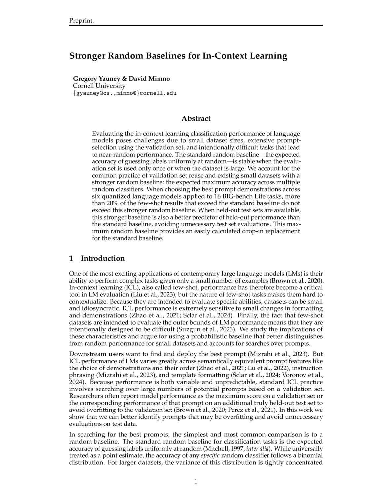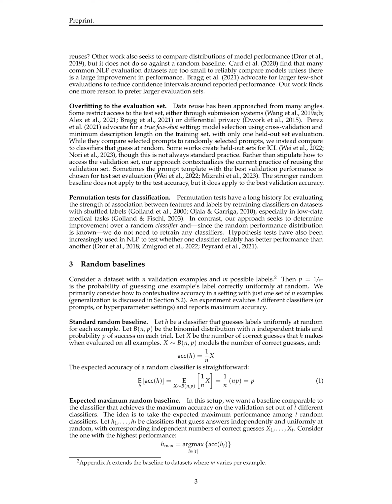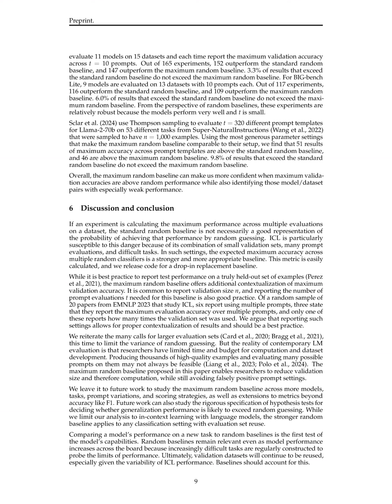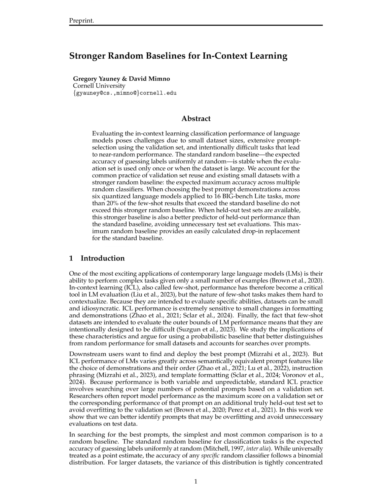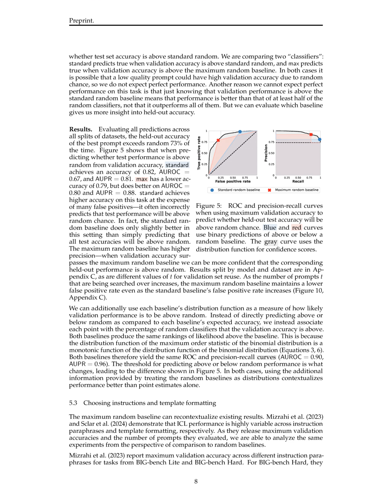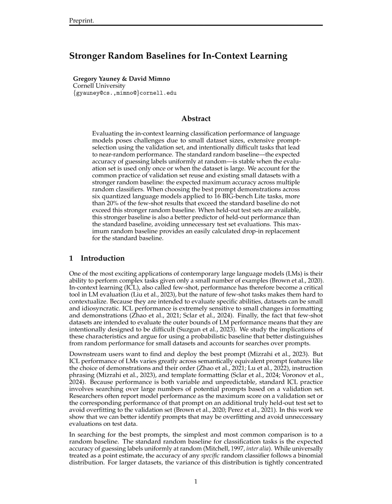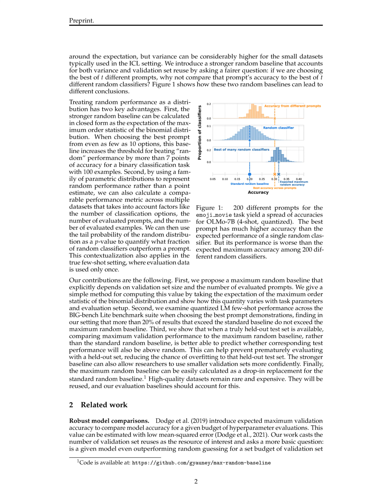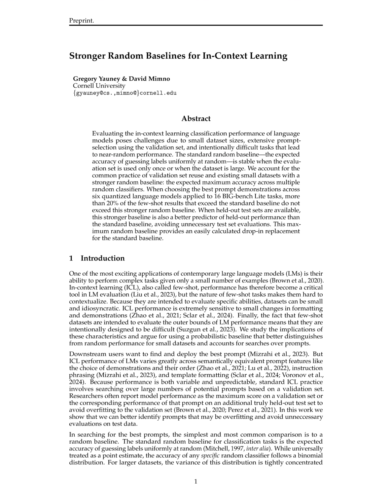[QA] Stronger Random Baselines for In-Context Learning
Evaluating language models' in-context learning performance faces challenges. A stronger random baseline is proposed, improving evaluation accuracy and predicting held-out performance effectively.